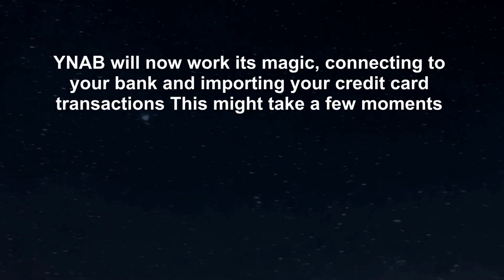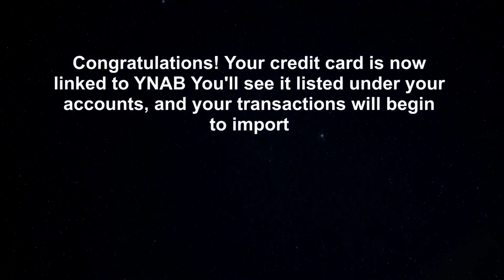HOW TO ADD CREDIT CARD TO YNAB - Julia'sTutorials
HOW TO ADD CREDIT CARD TO YNAB This tutorial guides users through the process of adding a credit card to YNAB (You Need A Budget), explaining how to link accounts, categorize transactions, and effectively manage credit card spending within the budgeting software.

00:00 Intro
00:10 Navigate to YNAB and Log In
00:20 Find the Add Account Button
00:27 Choose Linked Account
00:33 Search for Your Bank
00:39 Enter Online Banking Credentials
00:46 YNAB Links to Your Bank
00:52 Select Your Credit Card Account
00:59 Credit Card Now Linked
01:06 Categorize Transactions
01:15 Impact of Categorization
01:22 Regular Reconciliation is Key